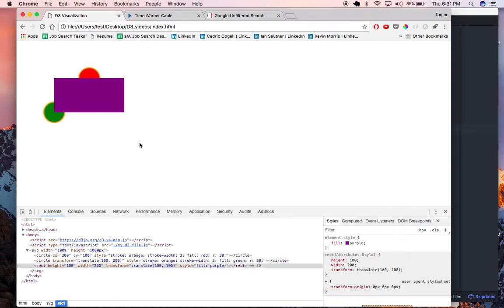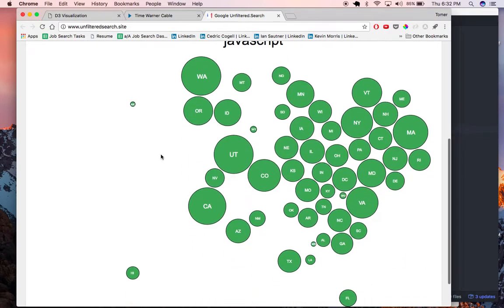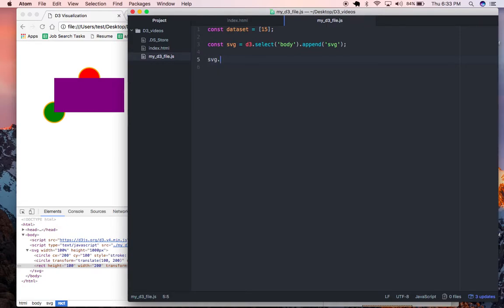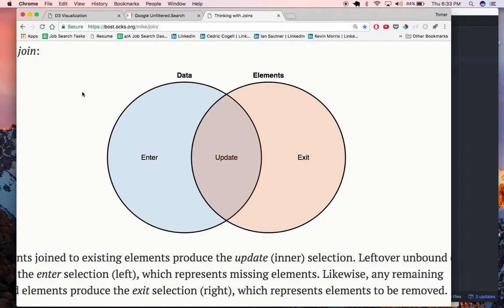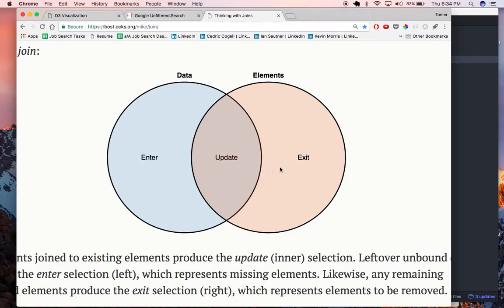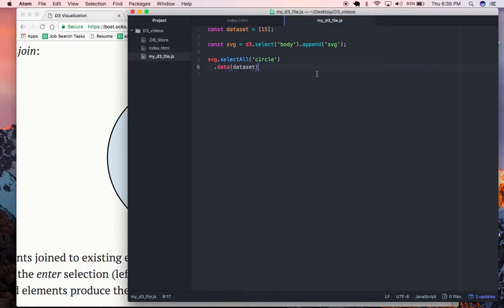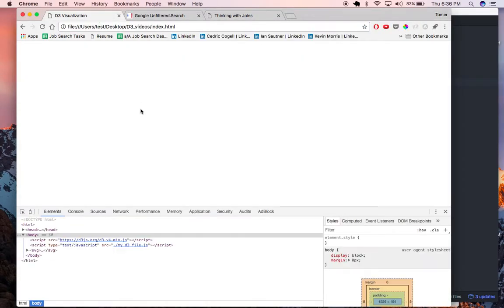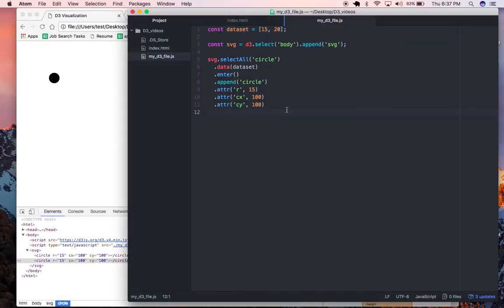Intro to D3.js Tutorial Part 4: Data